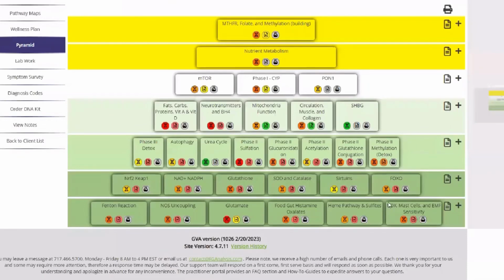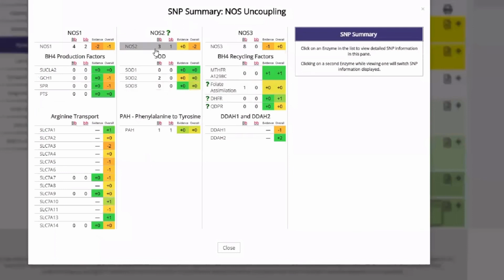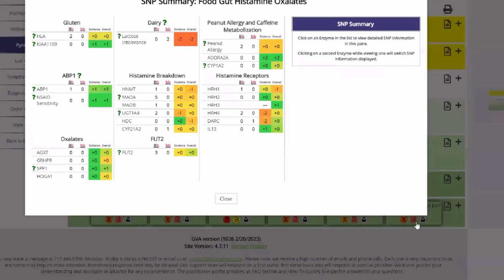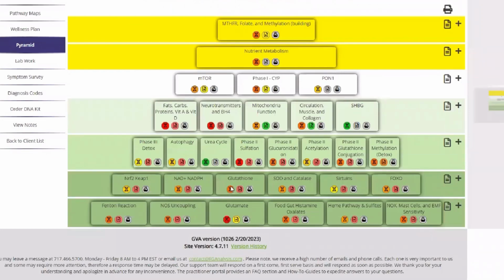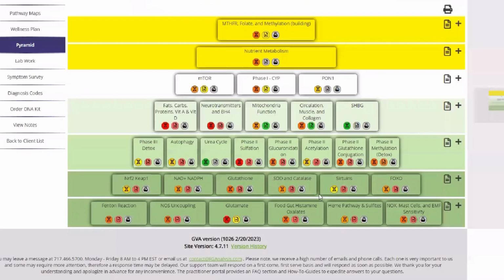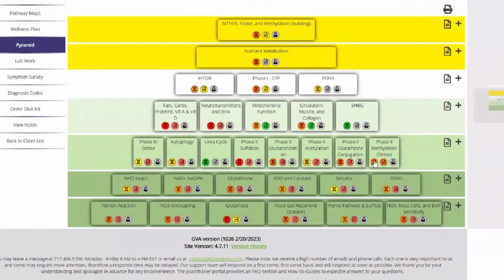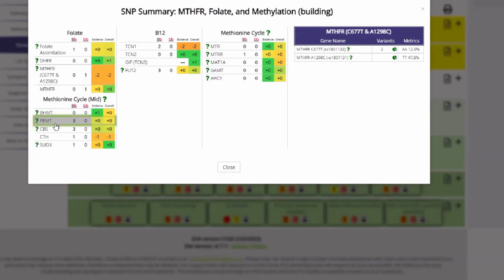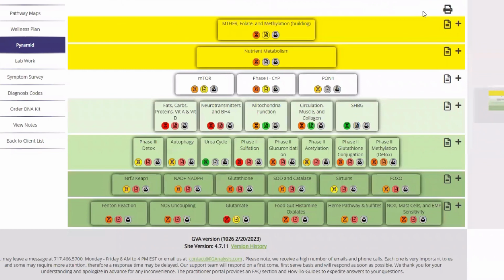Interstitial Cystitis Genetics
👉Do you have the genetics for interstitial cystitis?

👉I have worked with so many patients over the last few years and have noticed some very interesting trends in genetics that have been very eye opening.

👉In fact, I have started to document them and I think I am getting really close in understand the root causes of this problem, down the the very genetic trends I have seen.

👉In this short video, I demonstrate how I use my genetic software to understand the underlying predispositions my patients have to developing chronic diseases such as Bladder Pain Syndrome

❤️ I am Dr. Mandy LaGreca, I am the #1 expert in IC Healing and helping you find your Root cause. I am a licensed Doctor in Clinical Nutrition (DCN). I am also a Certified Nutrition Specialist (CNS) and a Functional Diagnostic Nutrition Practitioner (FDN-P) where we use the scientific lab testing to identify your root cause to help you identify healing opportunities.

❤️🙌As many of you know, I have worked really hard to figure out the root causes of IC and Bladder Pain Syndrome. IC is what I call a perfect storm: there is not one root cause, but a complex interaction of many of them.

👉 And each person has their own story and blueprint as to what may have triggered it. The single most important thing you can do to start your remission journey is to identify your ROOT cause. That is what we do best here at IC Healer!